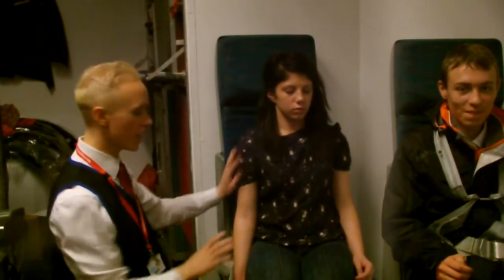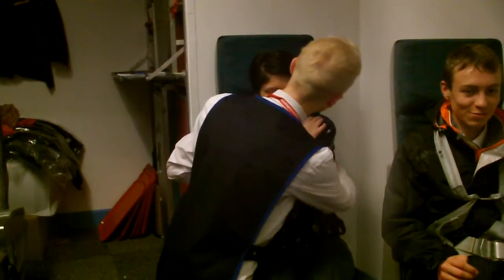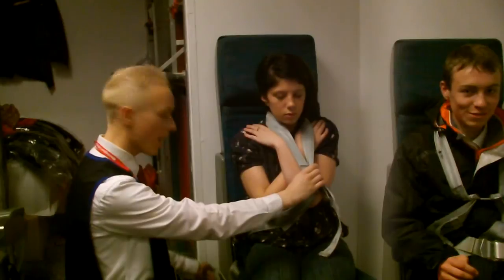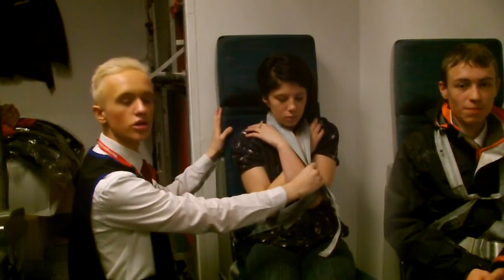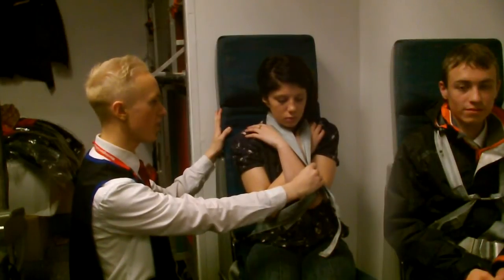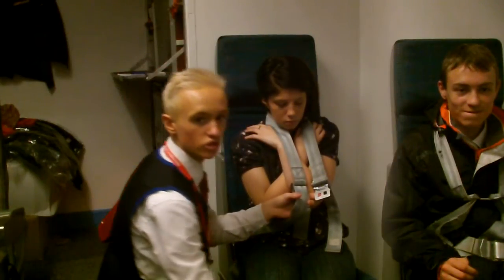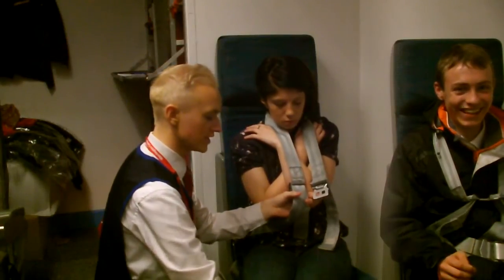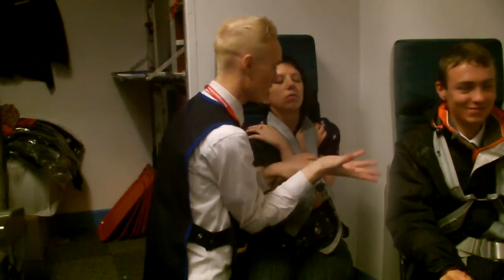pilot incapacitation - part 3 of 4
This is our pilot incapacitation video where we show the steps how to deal with pilot incapacitation in Steps.

If you are enjoying these small video clips please like our facebook fan page here to hear news of upcoming videos before anyone else